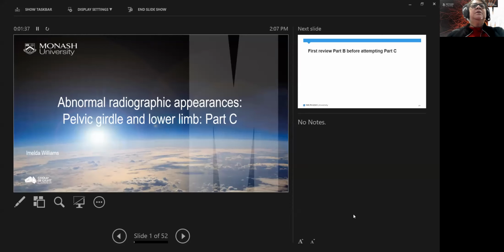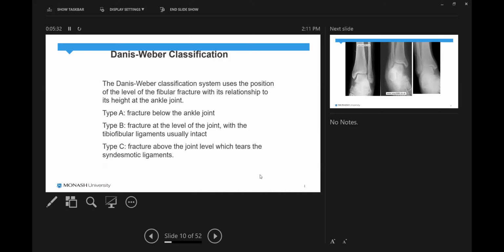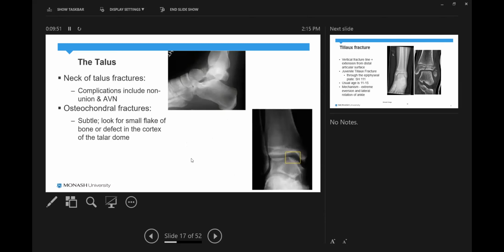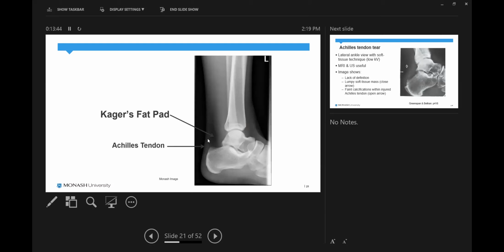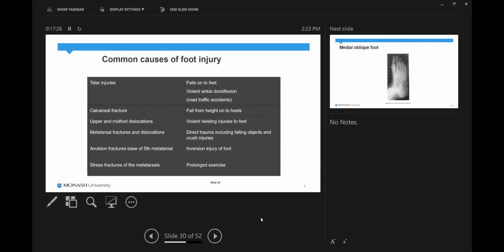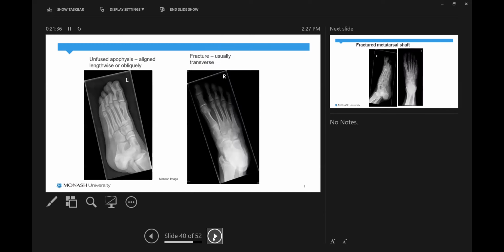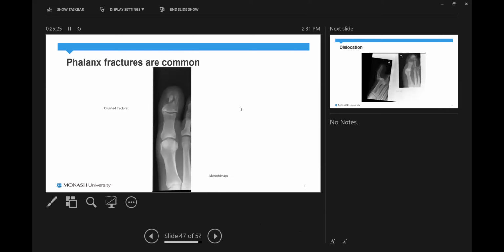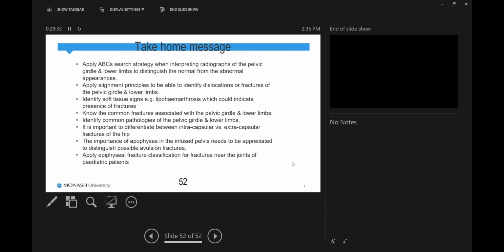RAD5201 Abnormal radiographic appearances:Pelvic girdle and lower limb: Part C